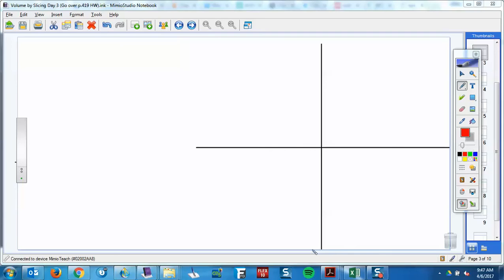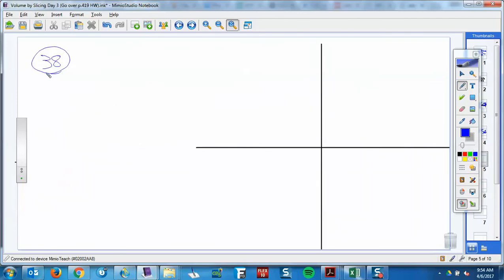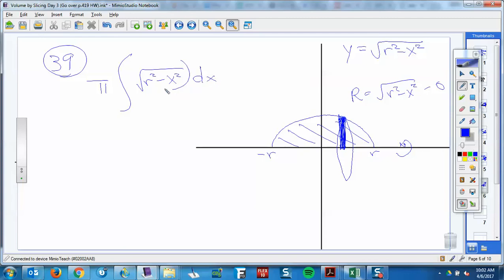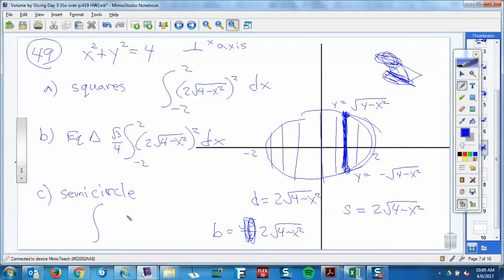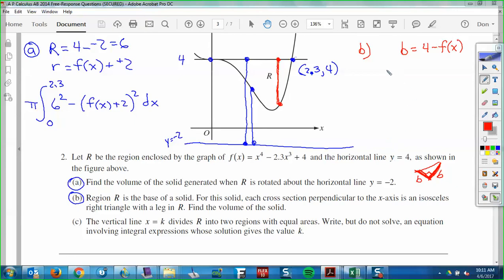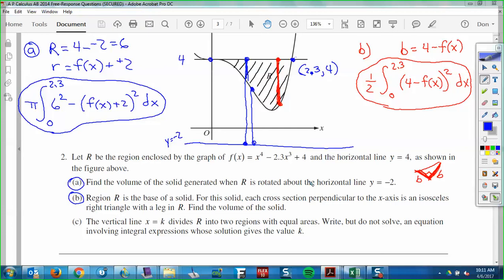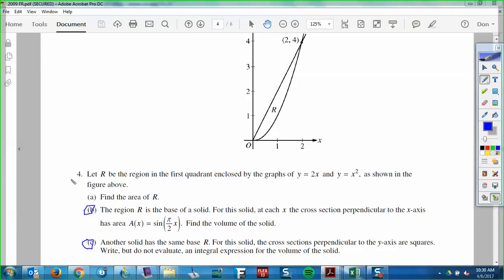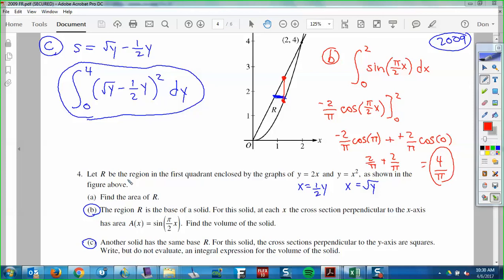Apr. 6 Class Video